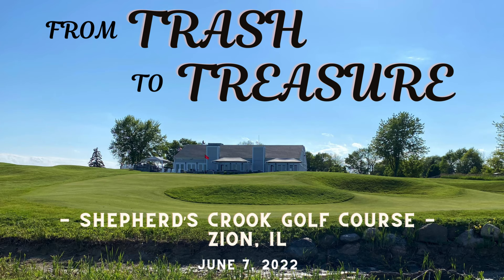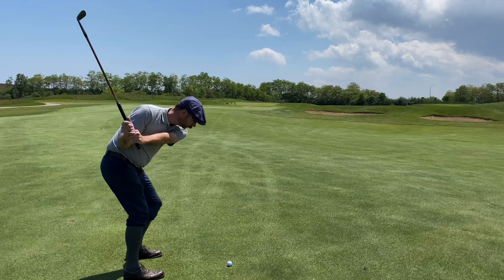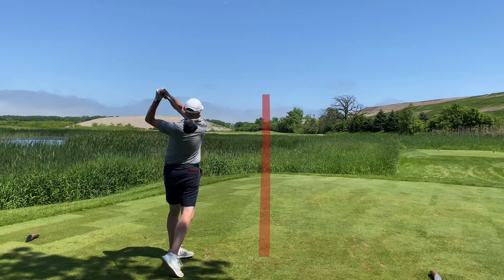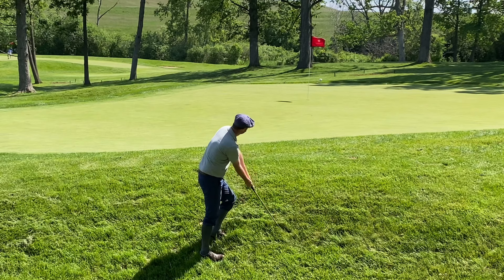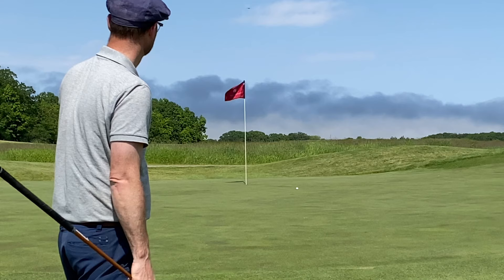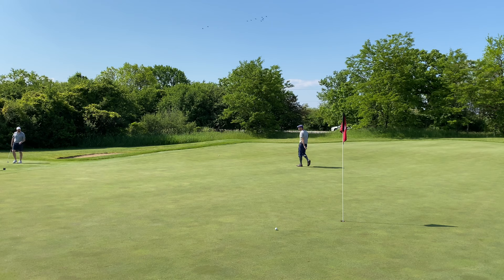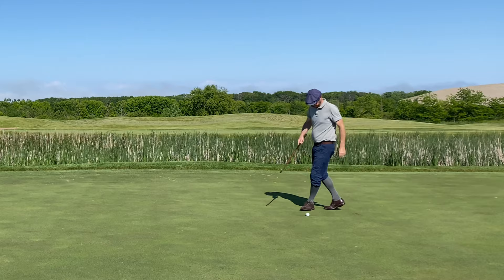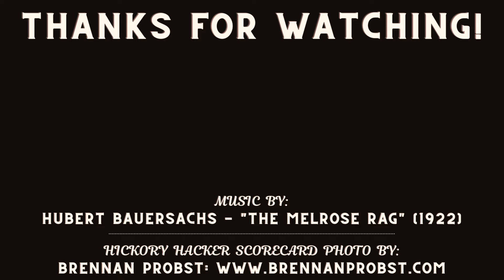Shepherd's Crook Golf Course with Hickory Golf Clubs - Hickory Golf Course Vlog #39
A shot-by-shot hickory golf course vlog featuring Long Island, NY-based hickory golfer Christian Williams playing hickory golf at Shepherd's Crook Golf Course in Zion, IL. Williams is a golf historian with a high handicap, sharing his passion for the game through this channel where he shows how to collect, repair, and play with antique, wood-shafted golf clubs. In this round, Williams, is using his pre-1935 "modern" hickory golf set featuring authentic 1920s and early 1930s golf clubs (details below). Welcome to the channel!

Shepherd's Crook is a municipal course operated by the Zion Park District. Opened in 1999 and designed by Keith Foster, Shepherd's Crook is a links-style design utilizing land that was once part of a landfill. The rolling topography lends itself well to Foster's links-style layout, which also weaves in and out of a wooded marshland giving the course two distinct personalities. Shepherd's Crook is one of two golf courses owned and operated by the Zion Park District; the other is Shiloh Park Golf Course, which was featured on this channel in 2021

Shepherd's Crook is also one of two Illinois golf courses that Williams has featured on the channel that was either designed on top of or adjacent to a landfill; the other is the 9-hole Willow Hill Golf Course in Northbrook, IL, designed by Dick and Tim Nugent

- Tom Stewart driving iron, 19 degrees, D1, 39-1/4 inches
- Tom Stewart "J" Iron, 25 degrees, D1, 38-3/4 inches (being repaired)
- Tom Morris mashie, 36 degrees, D4, 37-3/4 inches
- MacGregor Popular B flanged mashie niblick, 45 degrees, D1, 37 inches
- Walter Hagen Iron Man flanged sand wedge, 55 degrees, G+ swing weight, 34-1/2 inches
- Tom Stewart RTJ putter, 5 degrees, C8, 34 inches